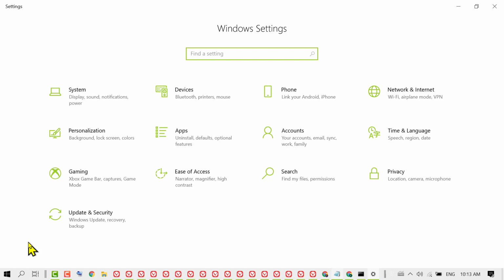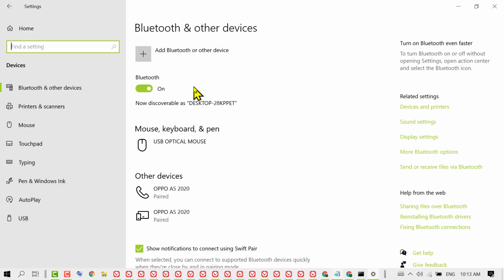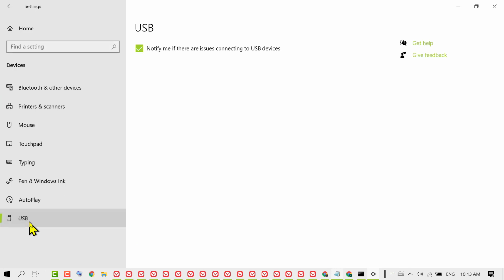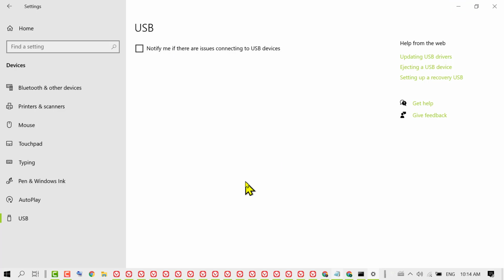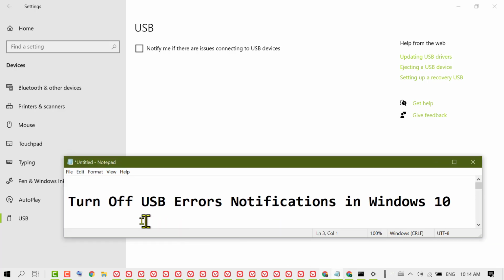How to Turn Off USB Errors Notifications in Windows 10/11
Take control of your notifications in Windows 10 by learning how to turn off USB errors with our simple tutorial. 🚫🔌 Whether you find these alerts distracting or want to manage them more efficiently, we've got the step-by-step guide to help you customize your USB error notifications.

- **Understanding USB Error Notifications:** Explore the types of notifications related to USB errors.
- **Accessing Windows Settings:** Navigate through Windows 10 settings to find notification options.
- **Turning Off USB Error Notifications:** Step-by-step guide to disable specific USB-related notifications.
- **Additional Notification Tips:** Customize other notification settings for a personalized experience.

🚀 **Step-by-Step Guide:**
1. Open Windows 10 settings on your computer.
2. Navigate to "System" and select "Notifications & actions."
3. Scroll down to find "Get notifications from these senders."
4. Locate and toggle off the switch for notifications related to USB errors.
5. Optionally, customize other notification settings based on your preferences.

Stay in the loop with the latest Windows 10 hacks, notification management tips, and tech tutorials.

If this guide helped you turn off USB error notifications in Windows 10, give it a thumbs up, share it with others who might find it useful, and drop a comment with your thoughts or any additional tips!

Take charge of your notifications with our user-friendly guide. Let's ensure your Windows 10 experience is interruption-free! 🌟🚀